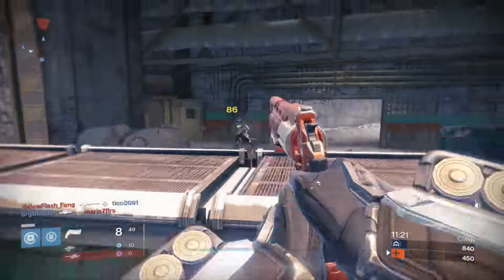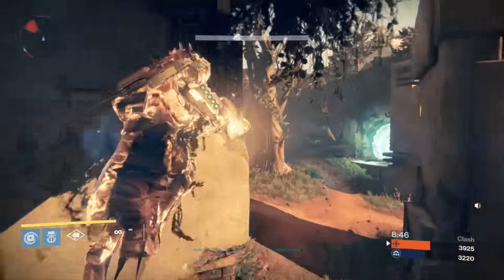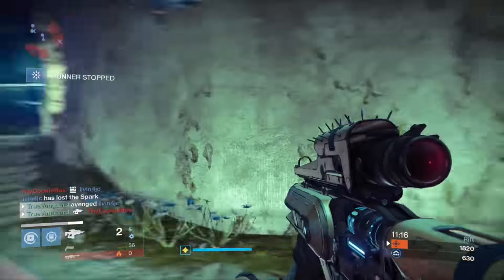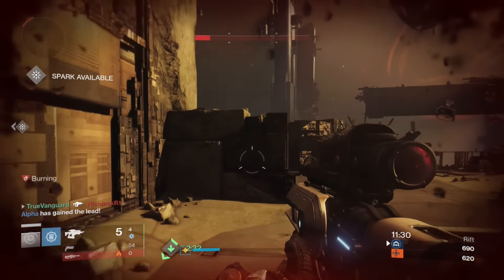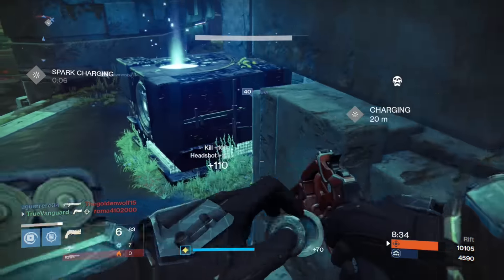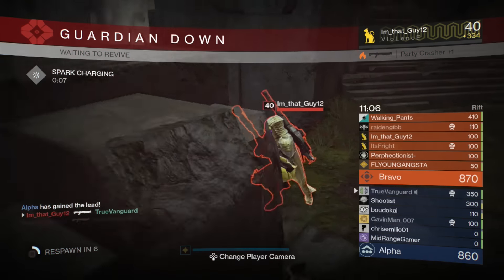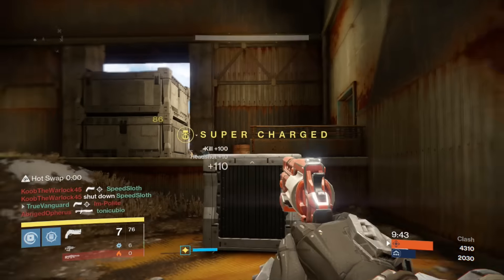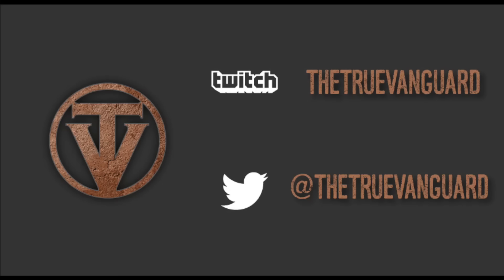Addressing the "Sunbreaker is Weak" Argument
Sorry for the preachin, but I'm passionate about respect among gamers.